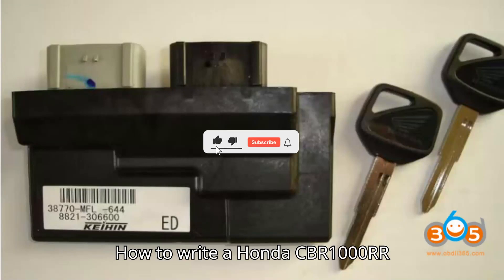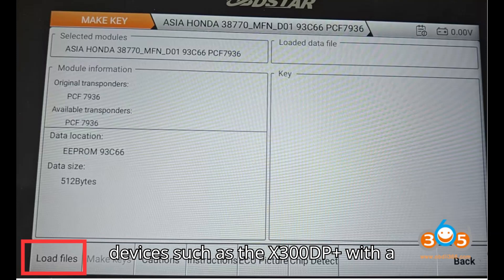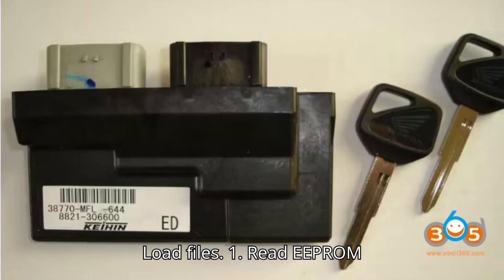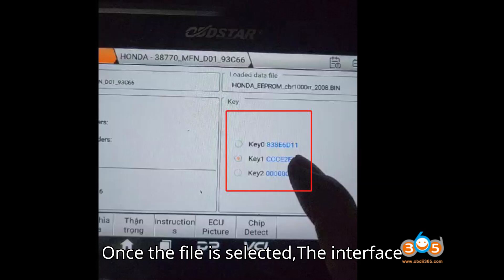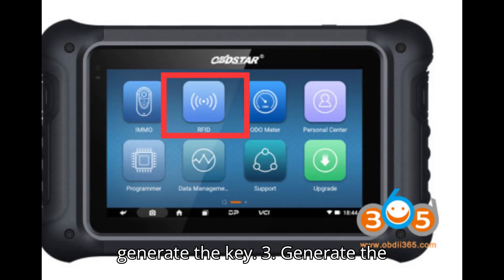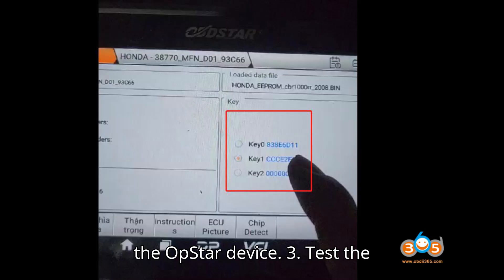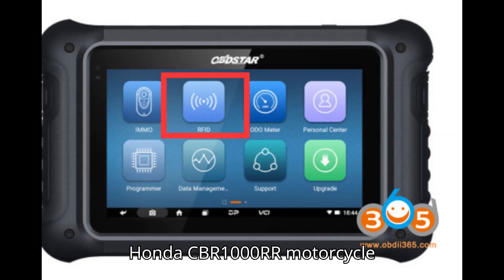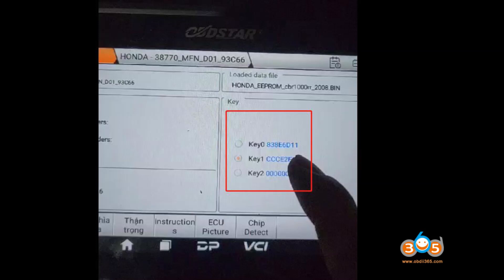How to Write a Honda CBR1000RR Motorcycle Key with OBDSTAR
Learn how to program a Honda CBR1000RR motorcycle key using OBDSTAR devices such as the X300 DP Plus, G3, and MK70. This step-by-step guide covers reading EEPROM data, generating new keys, and writing the new EEPROM file back to the IMMO module. Follow these detailed instructions to ensure a smooth key programming process for your Honda CBR1000RR.

Equipment Needed:
OBDSTAR X300 DP Plus with motorcycle kit, G3, or MK70
P001 programmer for key generation
Computer or device to handle EEPROM files
Key Steps:
Read and save EEPROM data from the IMMO module.
Load EEPROM file using OBDSTAR software.
Generate new keys with the P001 programmer.
Write the new EEPROM file back to the IMMO module.
Test the new key to ensure successful programming.
Tips:
Maintain a stable power supply and network connection.
Always backup original EEPROM files before modifications.

By following this guide, you can program a new key for your Honda CBR1000RR efficiently and effectively using OBDSTAR tools.